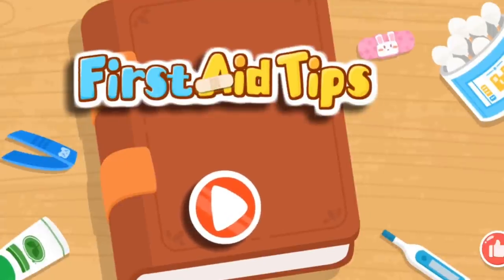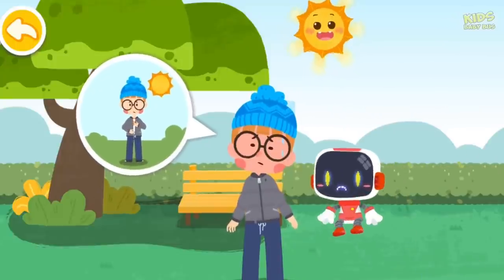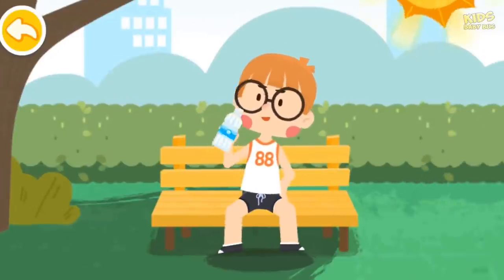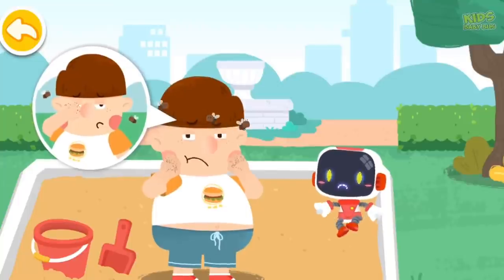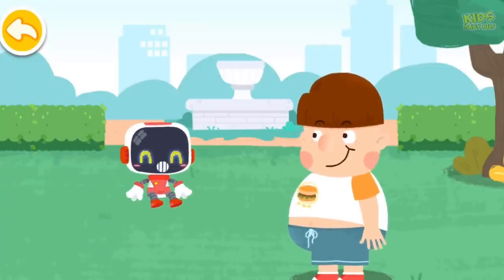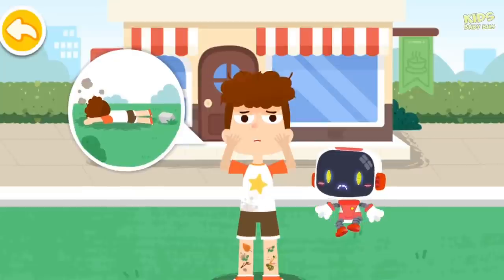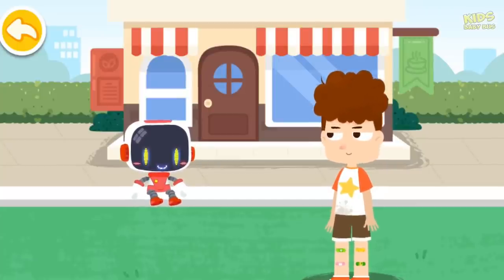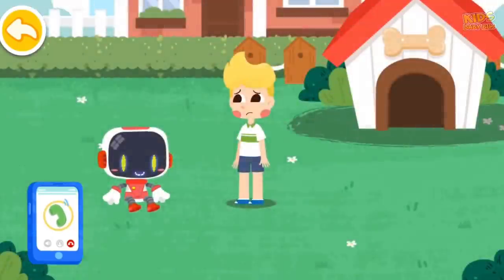First Aid Tips | How To First Aid 10 Accident Cases | Safety Knowledge | BabyBus Games Video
First aid tips for accidents such as burns, heatstroke, sprains, dog bites, insects flying in the eyes.
By learning these tips, we hope that children can better protect themselves in the event of an emergency.